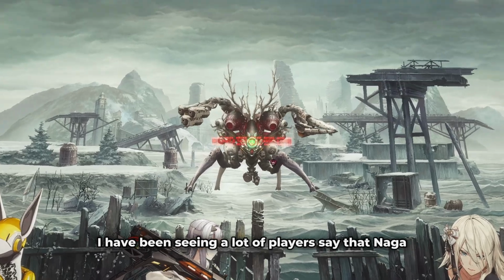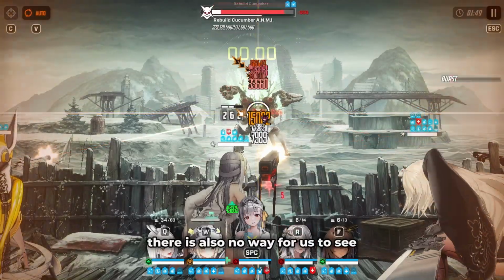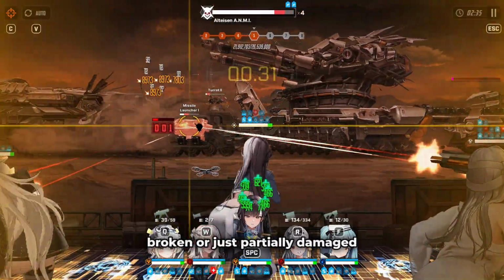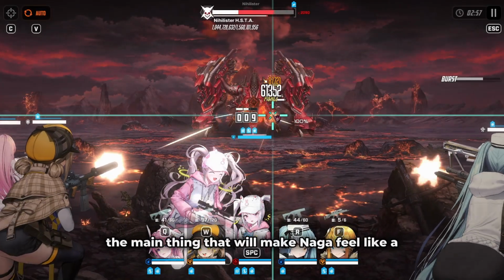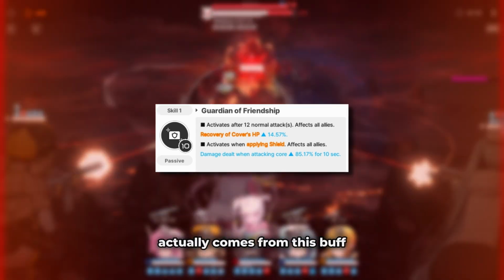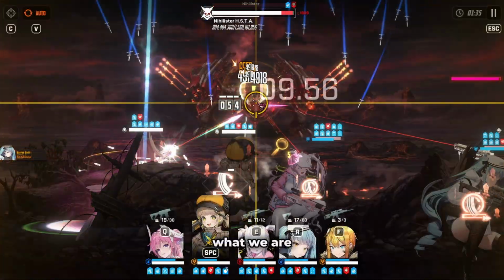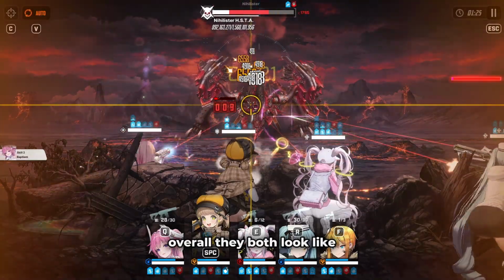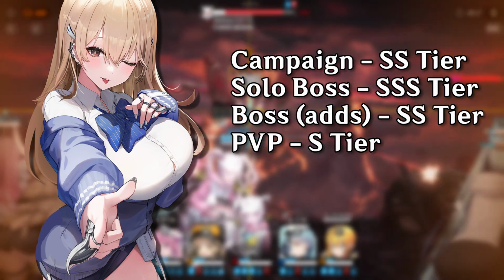What Can You Really Expect From Naga & Tia? (Shields & Cover Mechanic Explained, Synergies & More)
Both are good, but not as good as some people might make them out to be. Everyone just likes to blow everything out of proportion and over-hype every single new character that is above average... (remember when people thought Laplace was going to power creep Scarlet? and when Dorothy was apparently going to dethrone Liter? exactly)

Timestamps:
Bedge